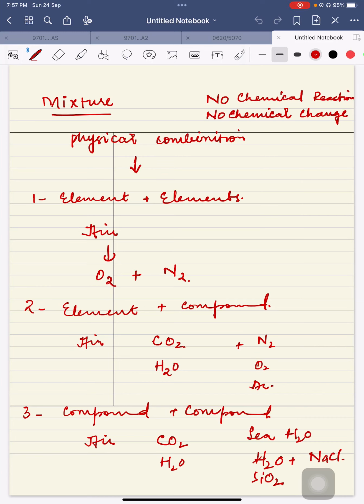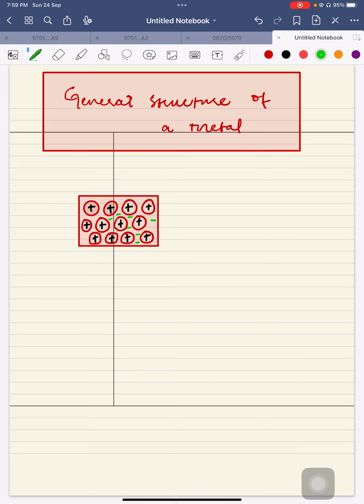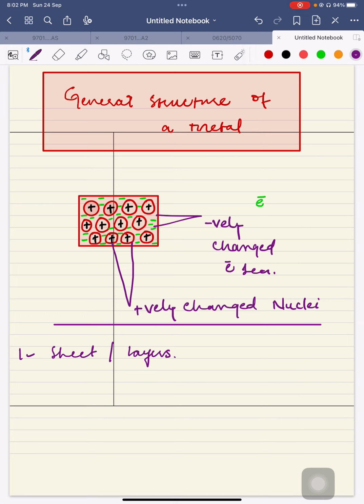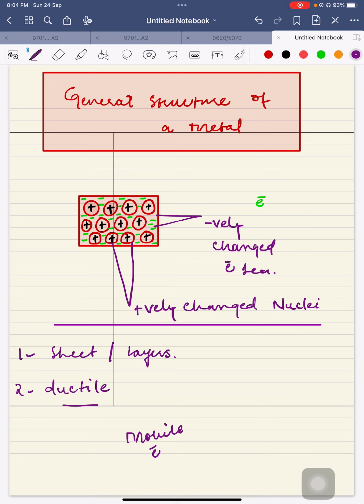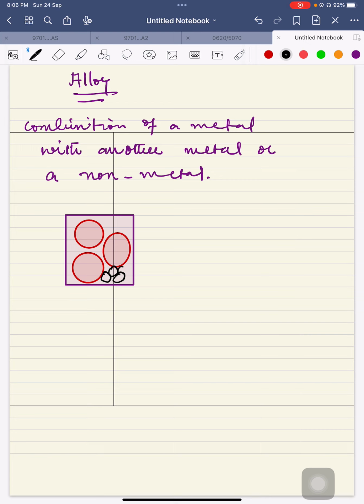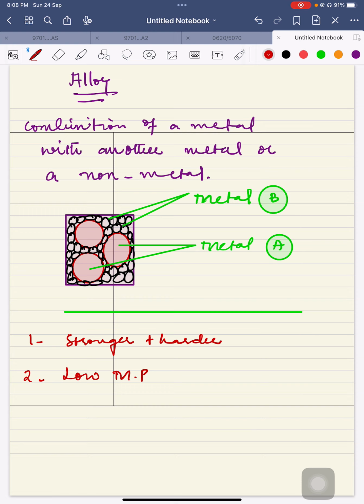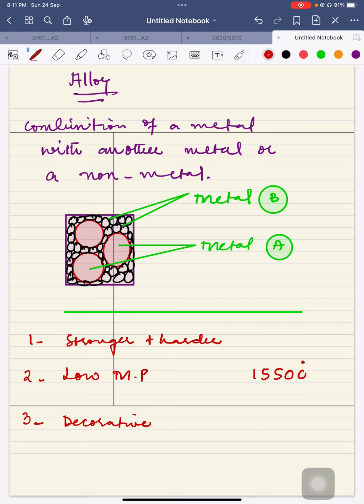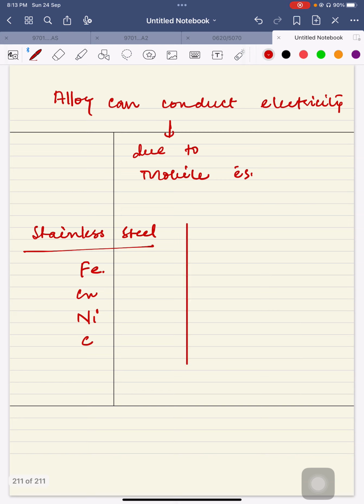O-level and IGCSE. Chapter 4: Atomic Structure and Isotopes. (Lecture 3)